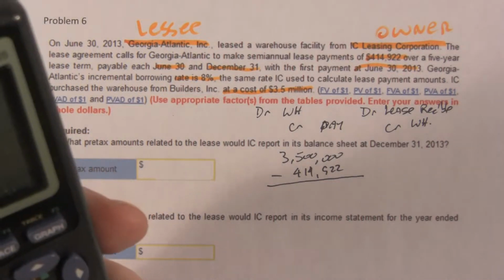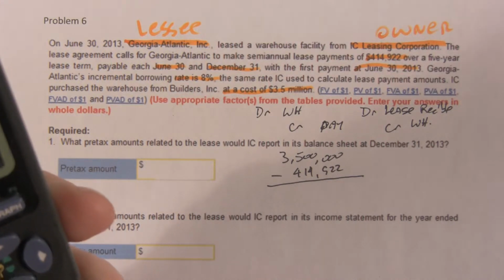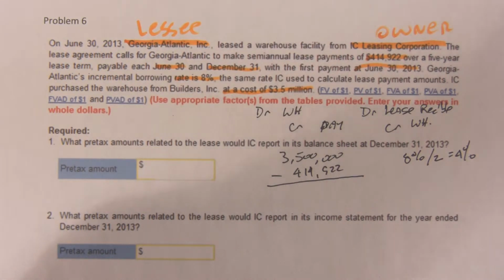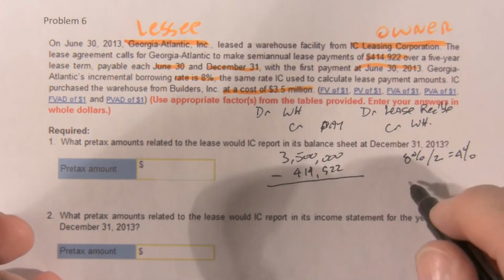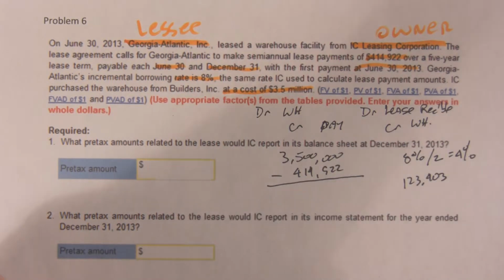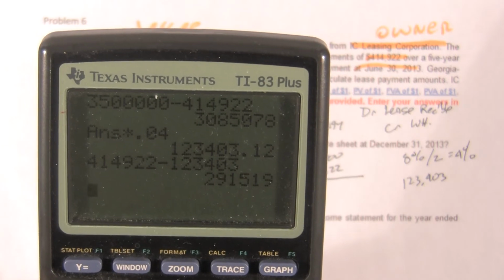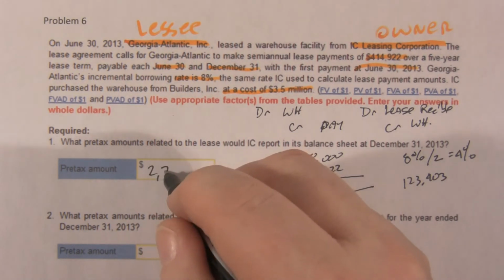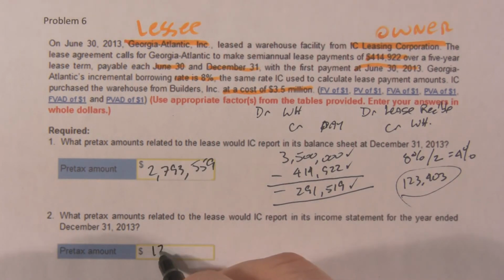3512 Ch 15 Problem 6